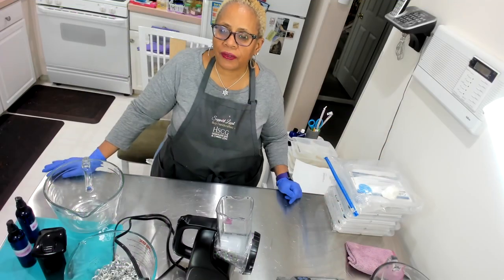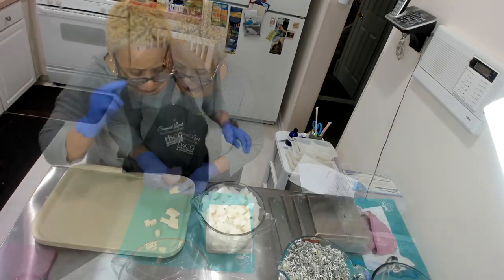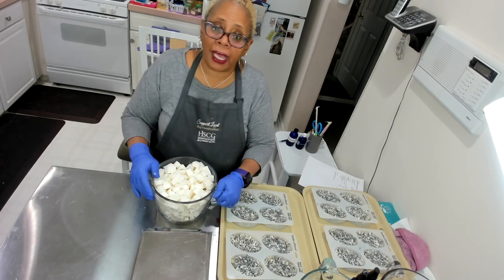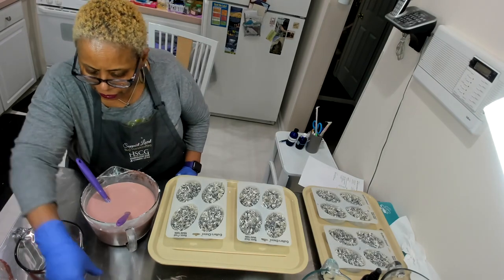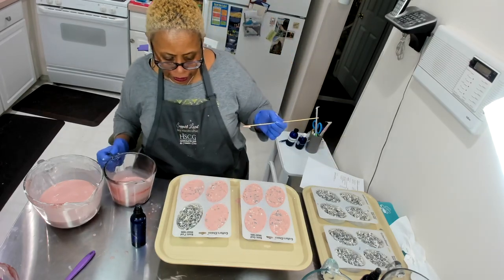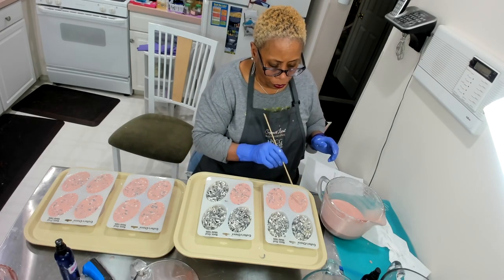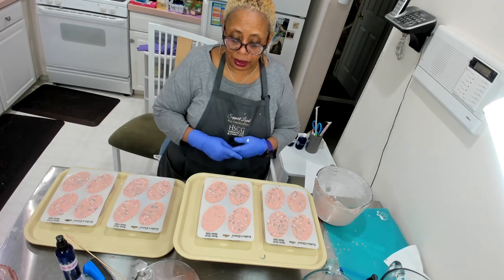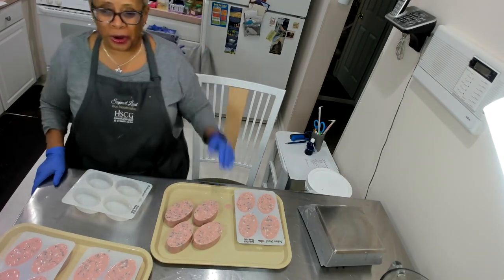Rose Clay Buttermilk Glycerin Face & Body Soap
This Rose Clay soap was a pleasure to make. In this videos I demonstrate how I repurpurpose a soap that did not make my quality assurance criteria into another soap that is came out fabolous, grade A for quality.